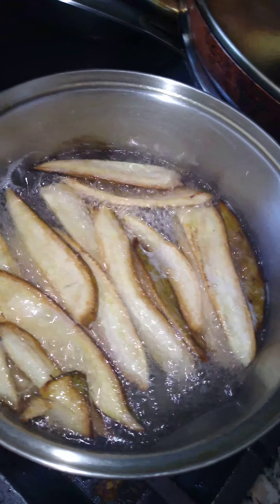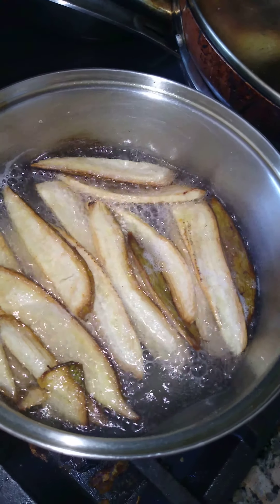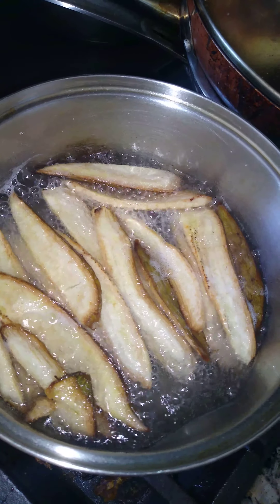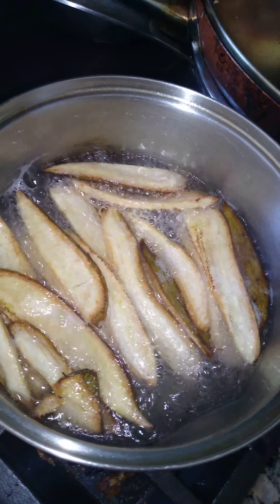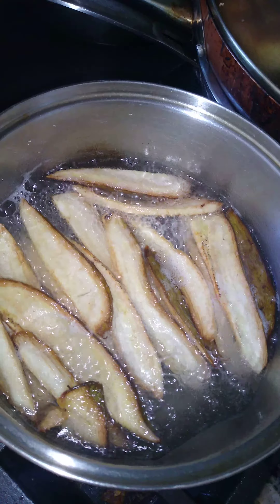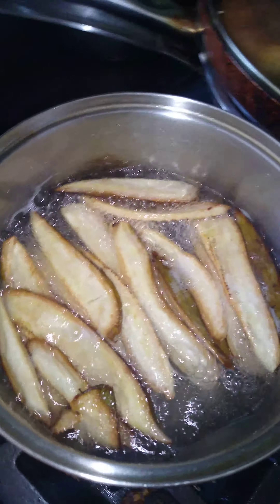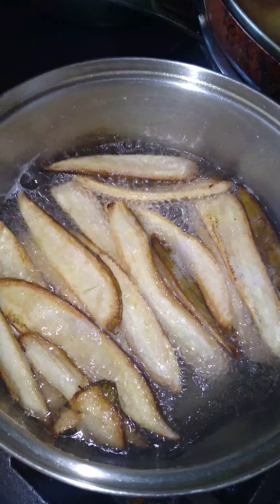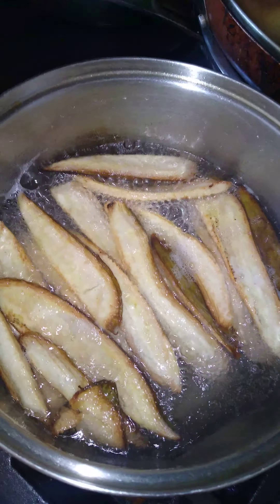Raw Banana Chips 💚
Chisom Foods ❤️💐🍎